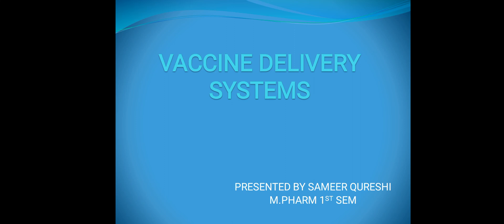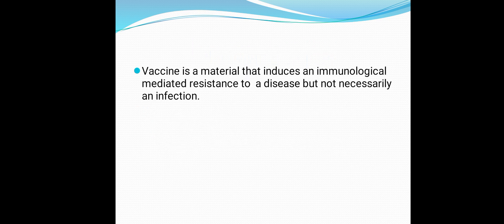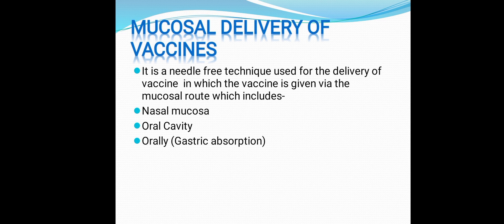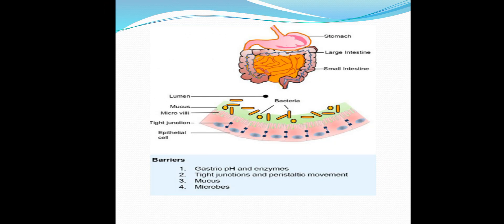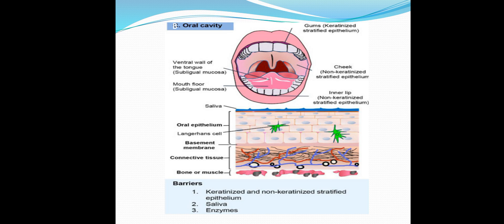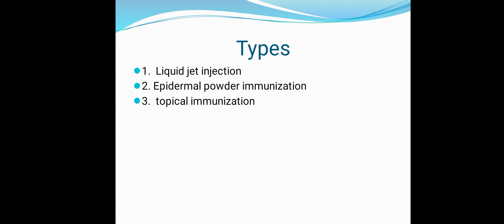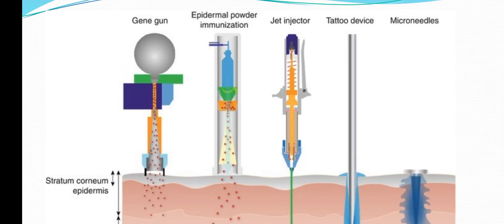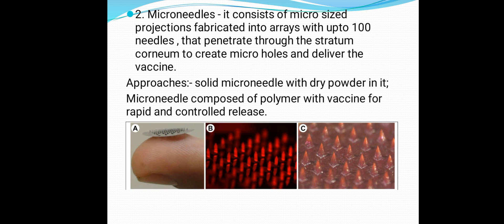Vaccine drug delivery systems under Novel drug delivery systems(NDDS)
Vaccine Drug Delivery System including:-
Controlled drug delivery
       1. Mucosal
a).oral cavity vaccination
b).oral vaccination
c). intranasal vaccination
      2.Transdermal vaccination
a). liquid jet immunization
b).powder jet immunization
c).thermal ablation
d.)microneedles

 under Novel drug delivery systems NDDS. For M.pharm, B.pharm, D.pharm students, Slides made by myself Sameer Qureshi, proper book references are given, research based education.